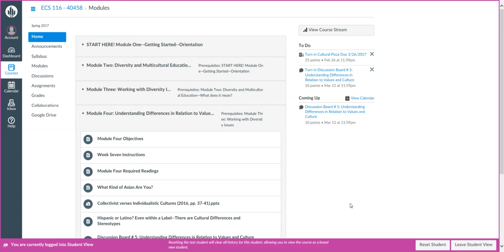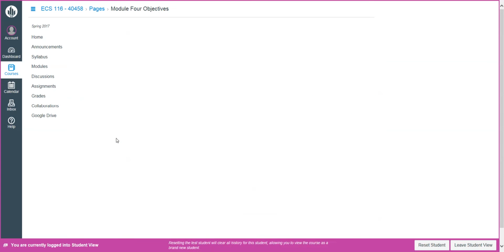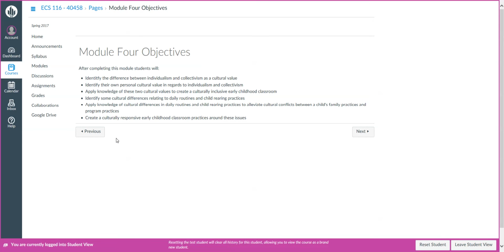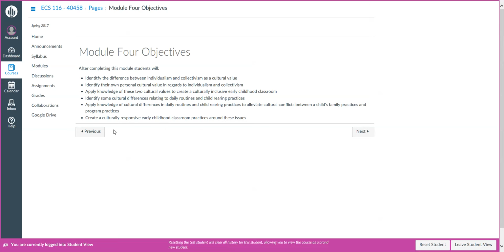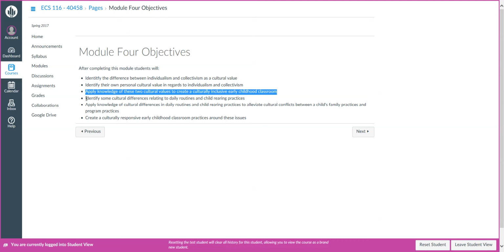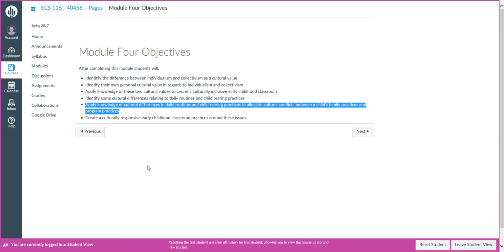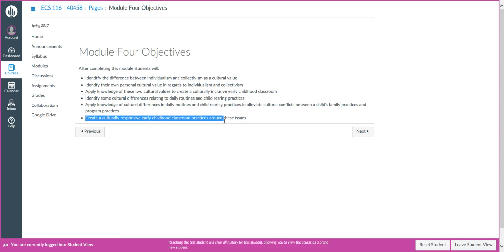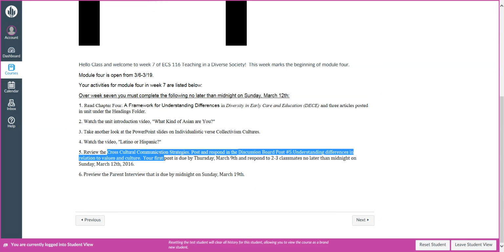ECS 116 Week 7 Instructions